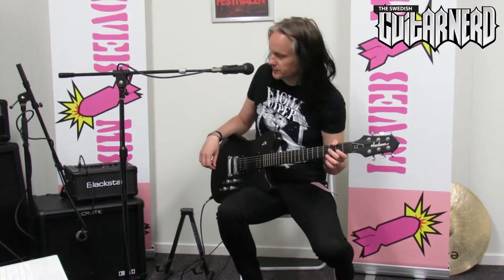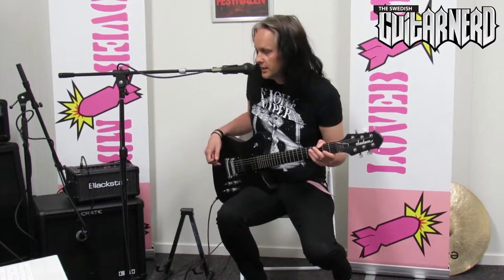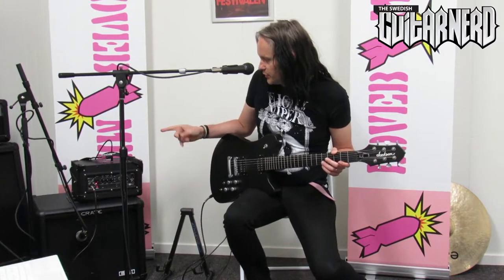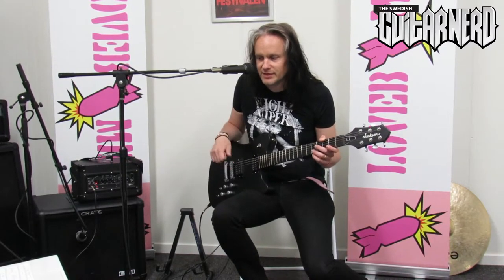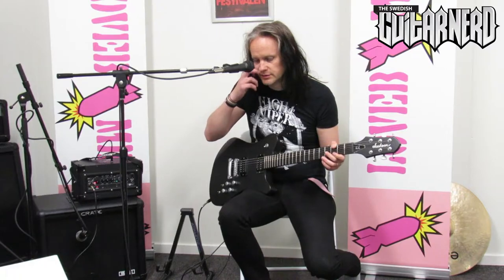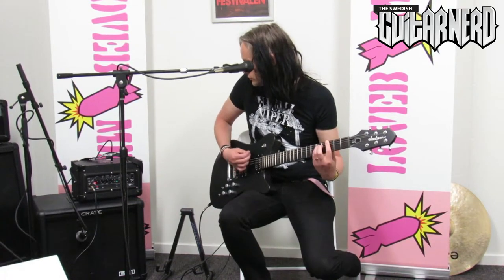Blackstar ID Core Stereo 40 Head - demo part 1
The Swedish Guitar Nerd shows you the Blackstar ID core 40 head as it is without the deep-editing functions of Blackstar Insider.